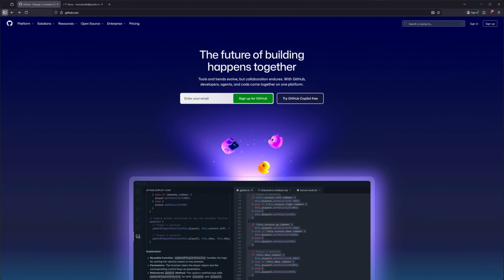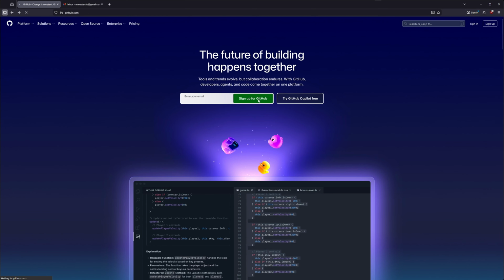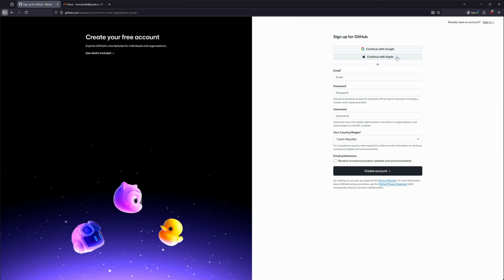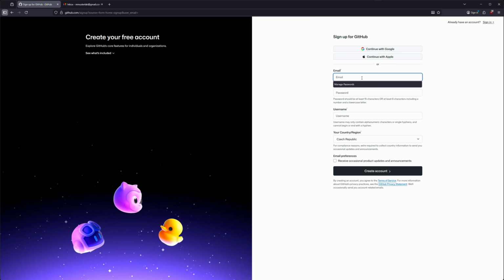(🚀 5DLab) Create GitHub Account — 5D Lab Course Materials Access (2 Minutes)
All 5DLab course materials — workflow files, templates, configurations — are provided via a private GitHub repository.

In this short video, I show you step by step how to create a free GitHub account in 2 minutes and accept the invitation to the 5DLab repository.

⚠️ This video is a prerequisite for Module 1.